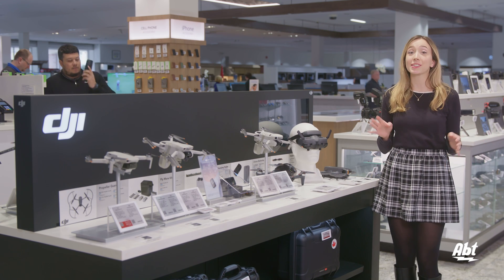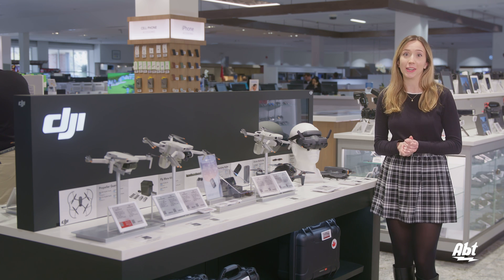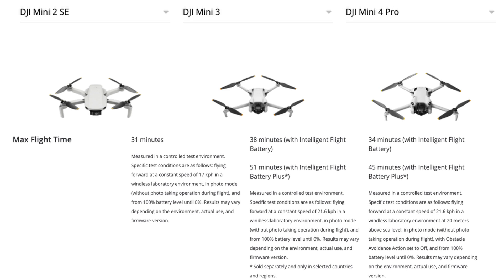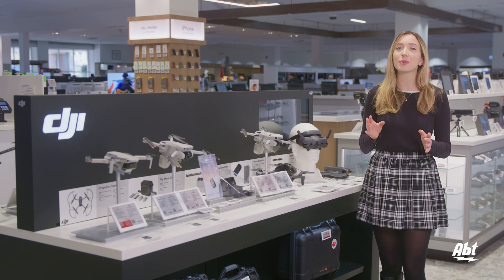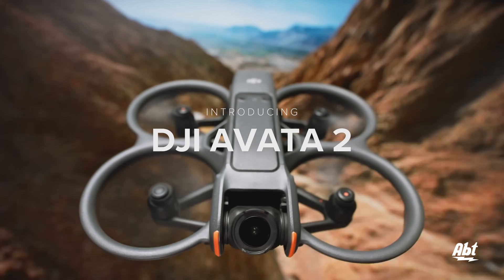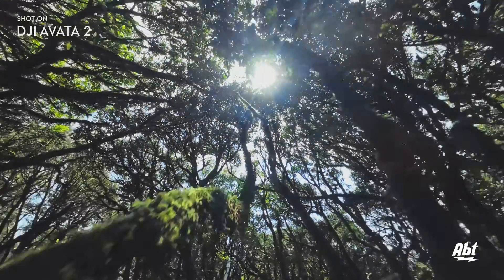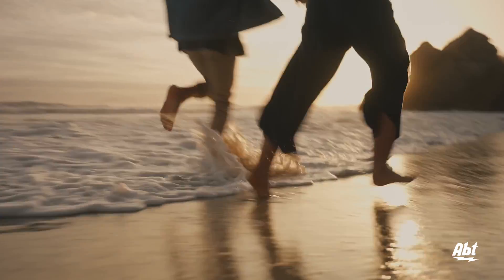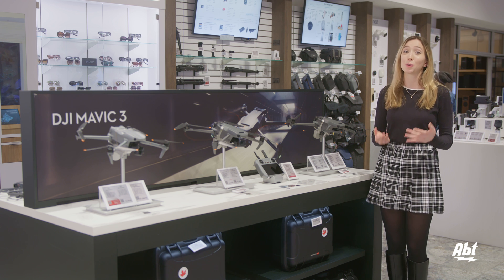2024 DJI Drone Lineup Overview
DJI is one of the top brands when it comes to drone technology, and here at Abt, we offer several of their different models. If you've been wondering which drone to buy, or curious about the differences between them, this video will help explain the options available to you. We compare the DJI Mini 2 SE, the Mini 3, the Mini 4 Pro, the Avata 2, the FPV, the Air 3, the Mavic 3 Classic, and the Mavic 3 Pro, as well as their differing features, appeal, and things to know before purchasing. For questions, be sure to contact an Abt drone expert. Happy flying!